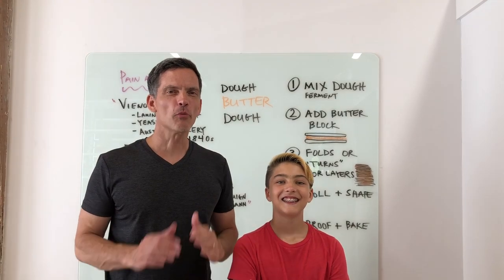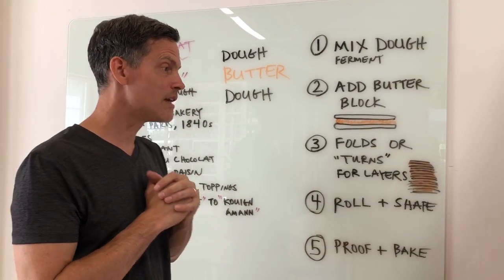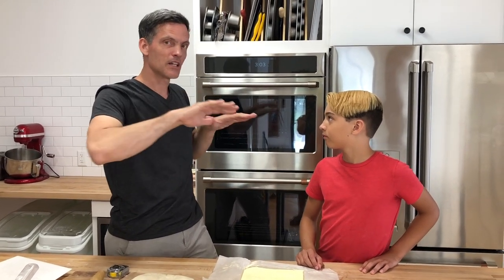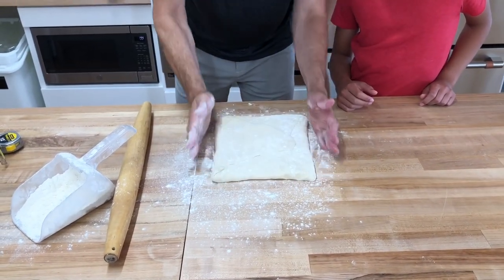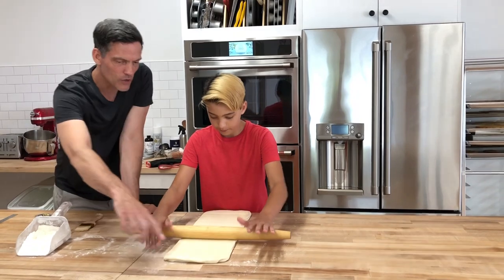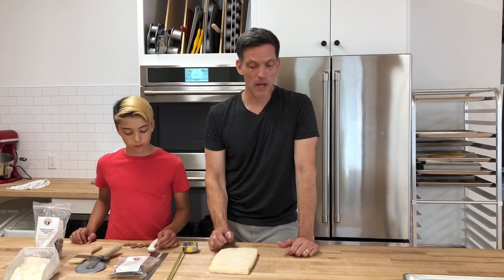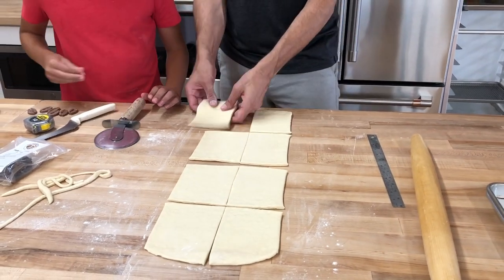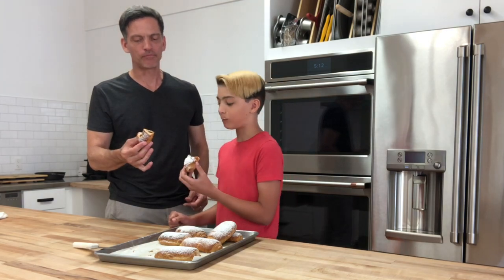Pain au Chocolat - Bread School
Bread School with Martin and Arlo is in session, and they're covering the basics of laminated dough!

Whether you love croissants, cronuts, Kouign Amann, or Pain au Chocolat, we’re here to help with the Dough—Butter—Dough grooves.